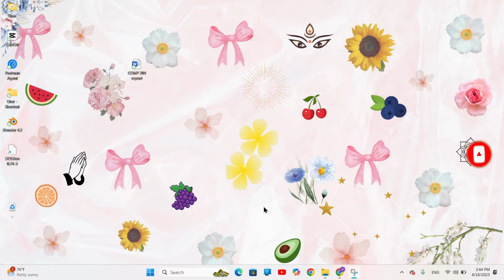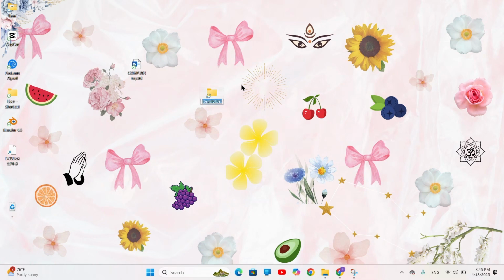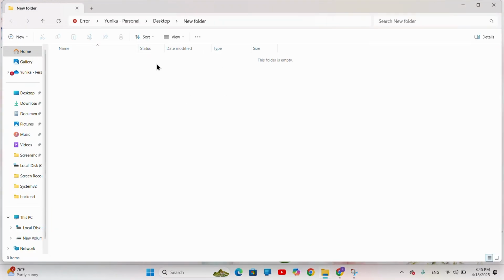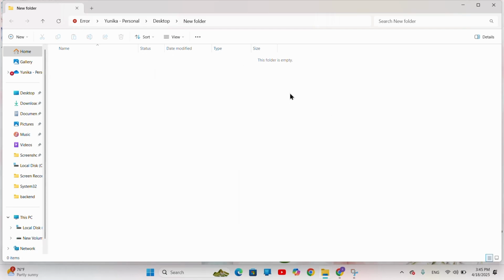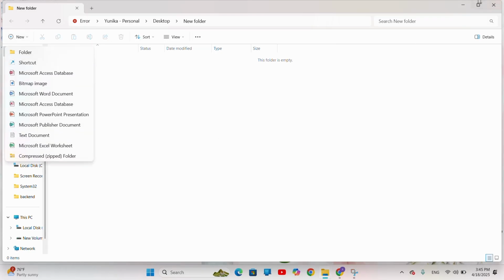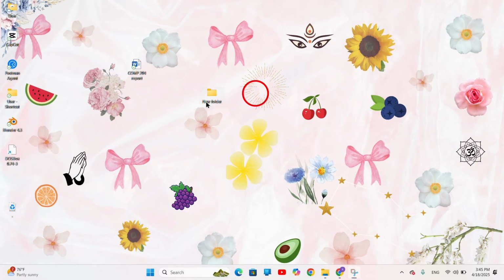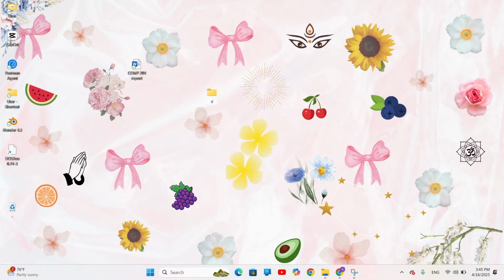How to Create a New Folder in Windows 11 ?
Welcome to our step-by-step guide on "How to Create a New Folder in Windows 11"! If you’re looking to organize your files, documents, and media more efficiently, this video will walk you through all the simple methods to create a new folder on your Windows 11 PC or laptop. Whether you want to make a folder on your desktop, inside File Explorer, or even using a shortcut, we’ve got you covered. Learning how to make folders in Windows 11 is essential for keeping your files neat and easy to find.

How to make a folder on the Windows 11 desktop

How to create a folder in File Explorer on Windows 11

Shortcut keys to create a new folder in Windows 11

How to name and organize folders in Windows 11